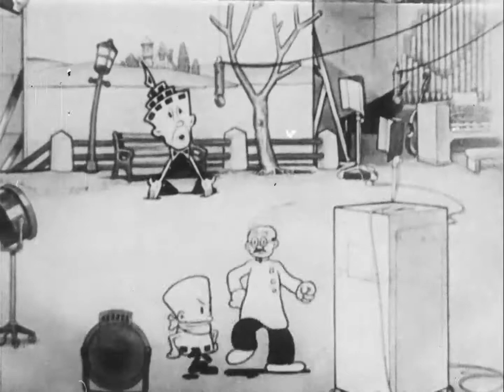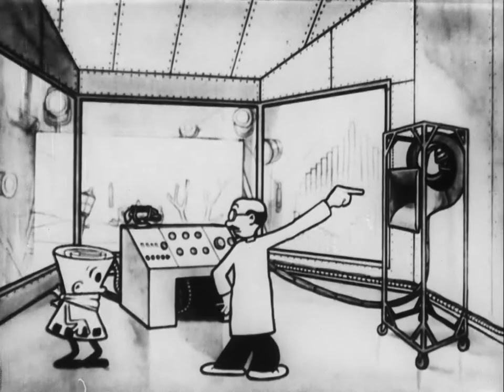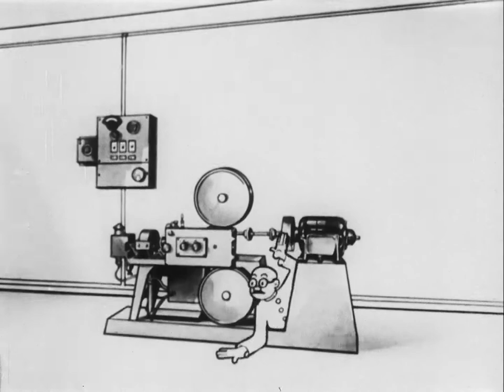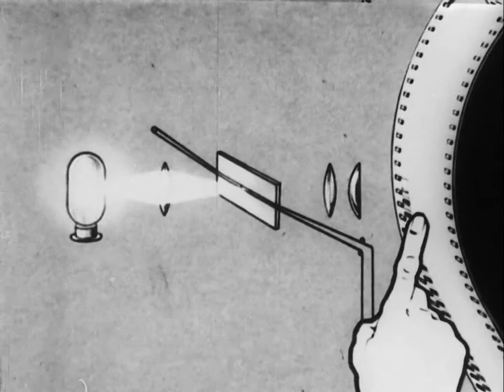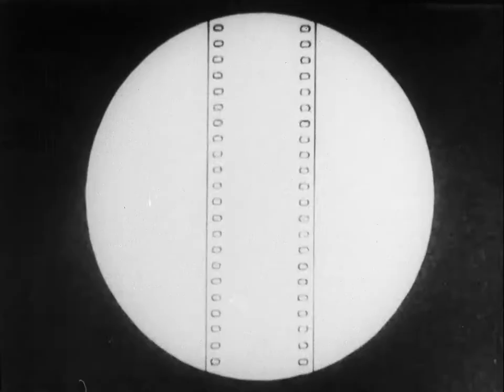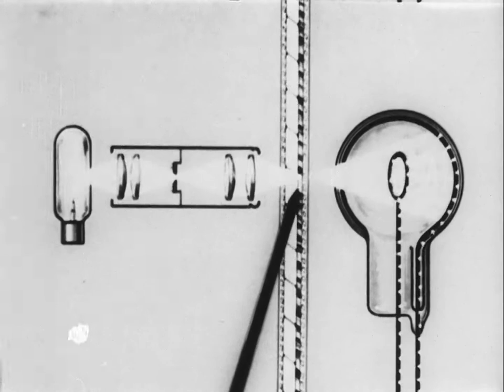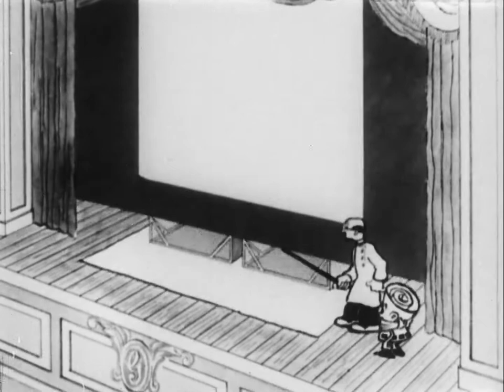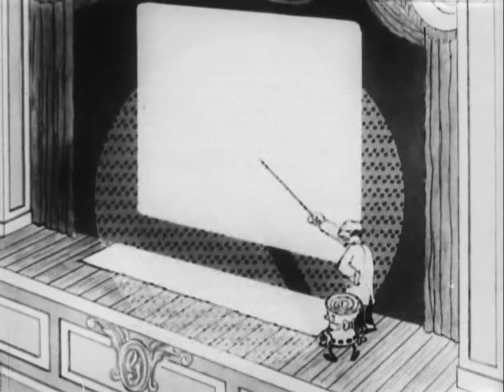Finding His Voice (1929)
This educational film explains how sound motion pictures are produced. It's only fitting that, as one of the major innovators in the field, Max Fleischer takes on this task. A huge Thank You to the National Film Preservation Society and the Library of Congress for making this print available to Fleischer Studios,